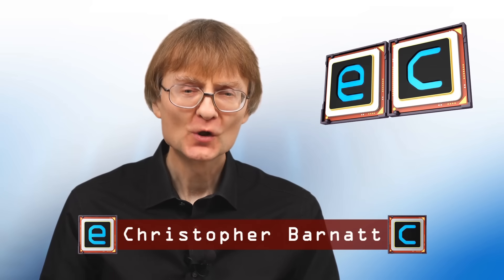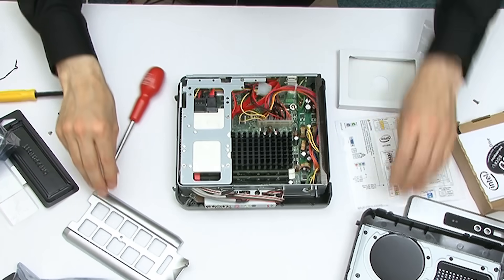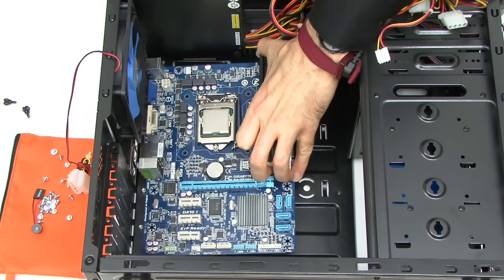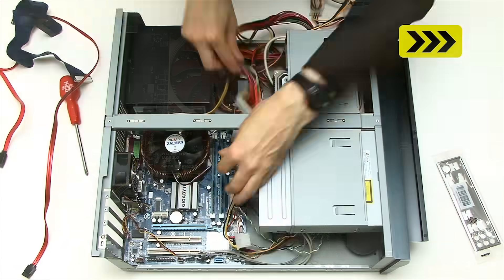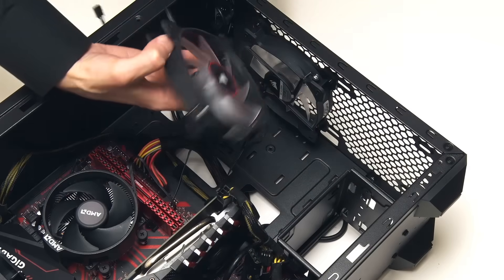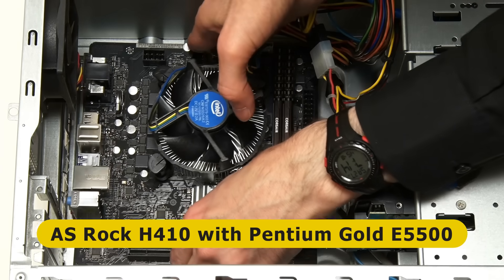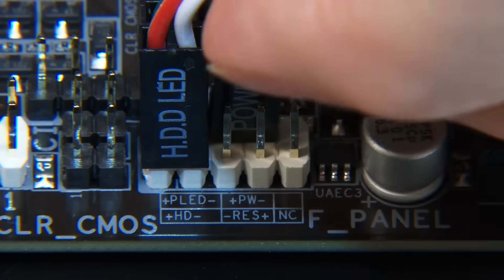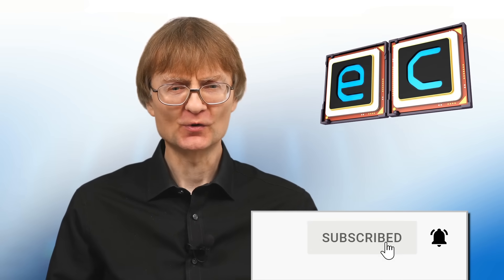EC Best Bits: The PC Builds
Looking back across 15 years of PC builds -- from Atoms to Ryzens, and Celeron, Pentium, i3, i5 and i7 systems to those with an Arm or RISC-V processor.

You can access all ExplainingComputers PC build videos and series from this

More videos on film and other making, plus retro tech, can be found on my Christopher Barnatt channel

Chapters:
00:00 Titles & Intro
00:42 Green Beginnings
02:34 Mainstream PCs
05:52 Red Ryzen
08:00 Lots of Upgrades
09:40 Ryzen Behind the Scenes
10:55 Beyond x86
11:43 Wrap